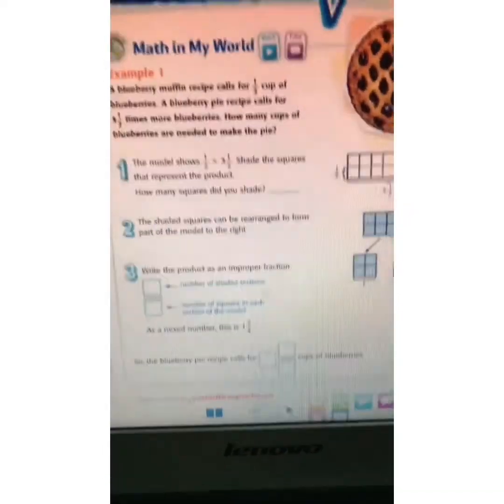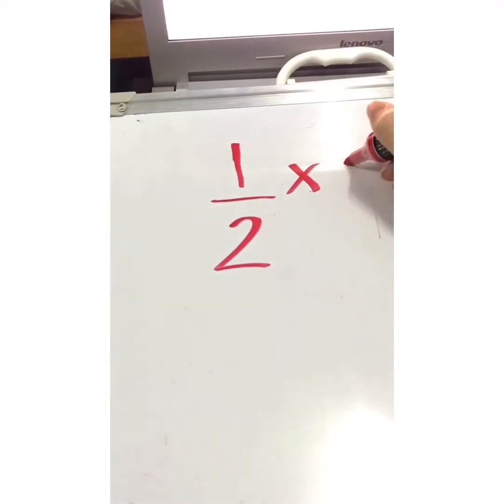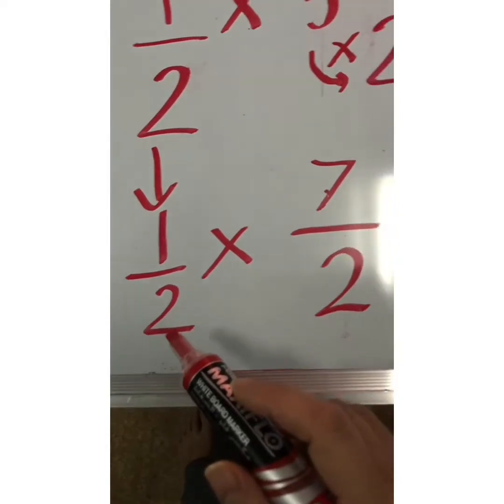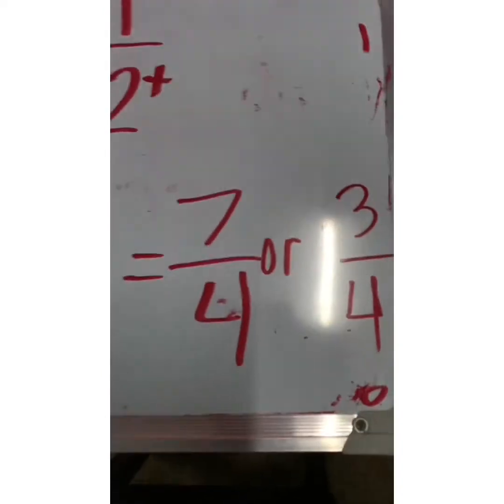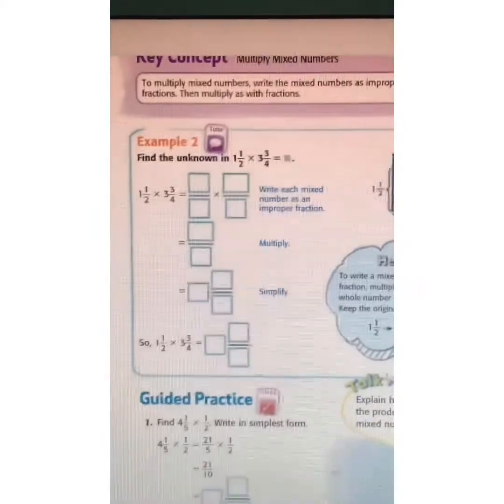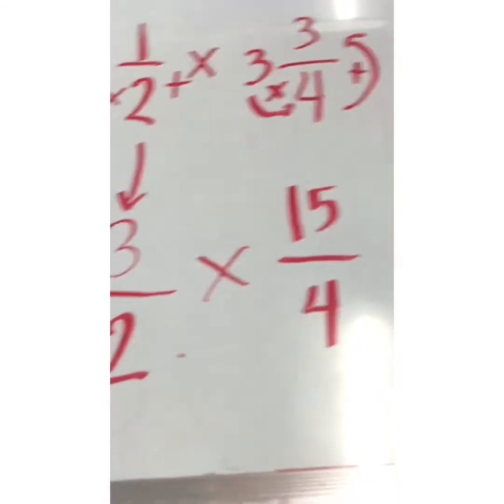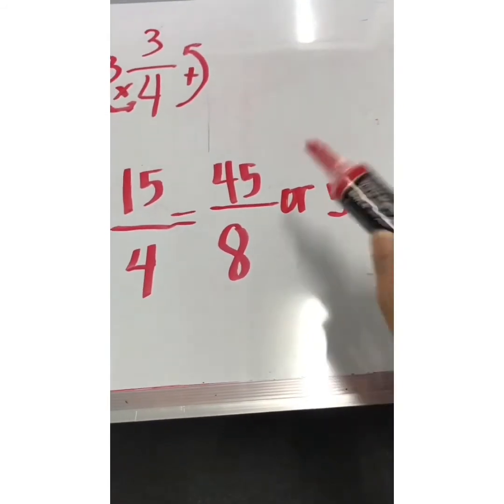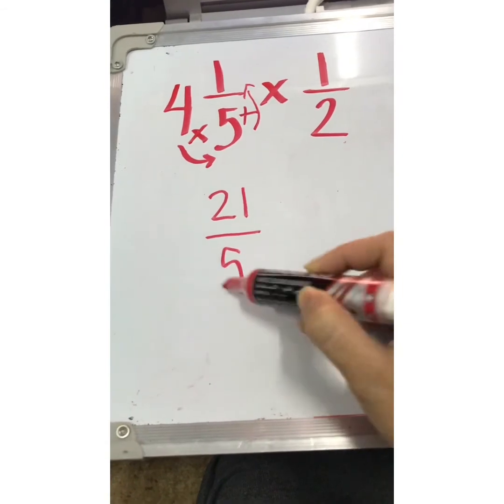G5. Multiply Mixed Number (1)